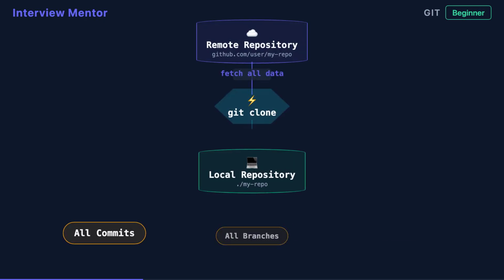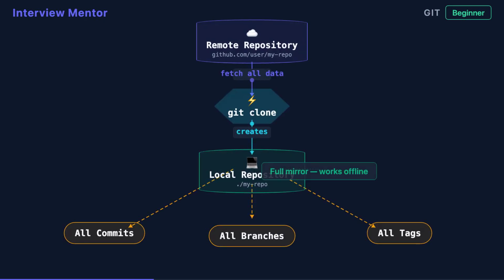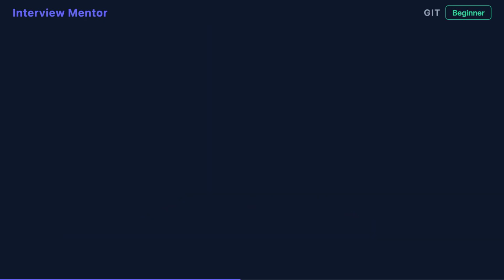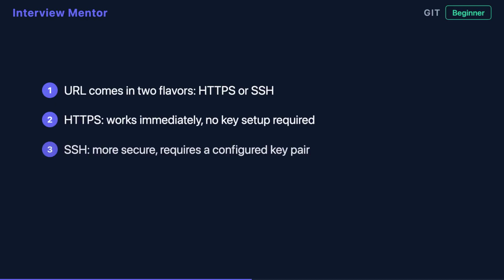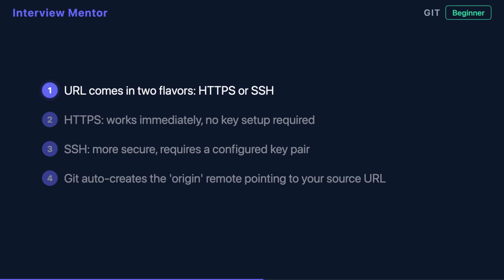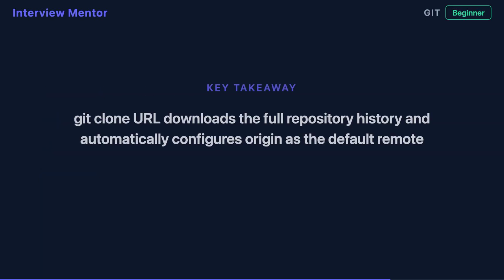How to Clone a Git Repository (Beginner)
Learn how to clone a remote Git repository using git clone. This video covers the core command syntax, what actually gets downloaded (the full commit history!), HTTPS vs SSH protocols, and how origin is automatically configured. Perfect for Git beginners and technical interview prep.